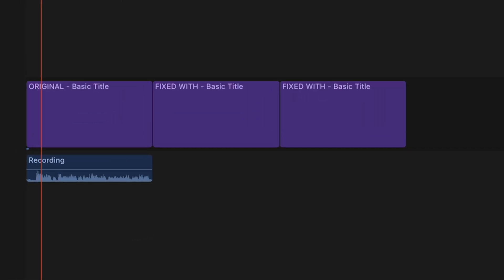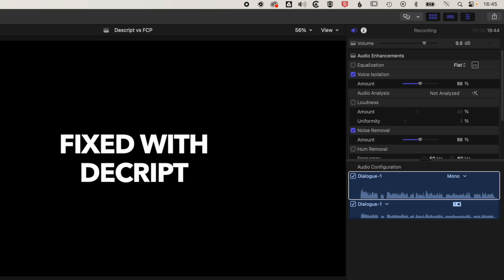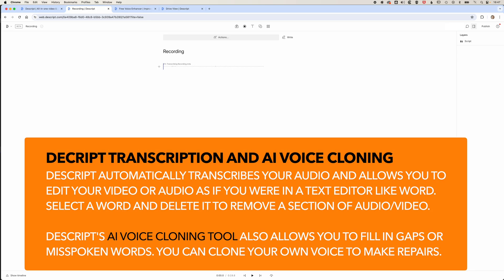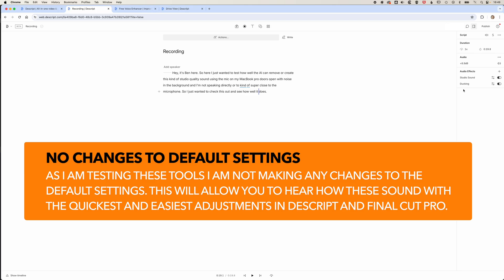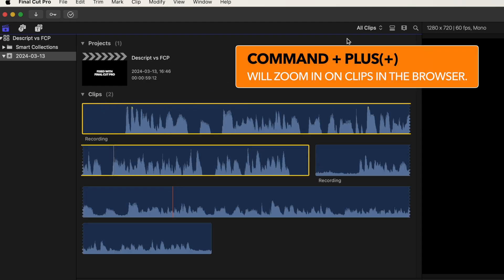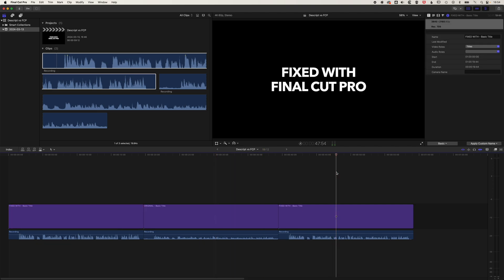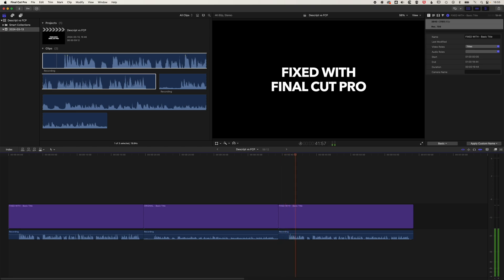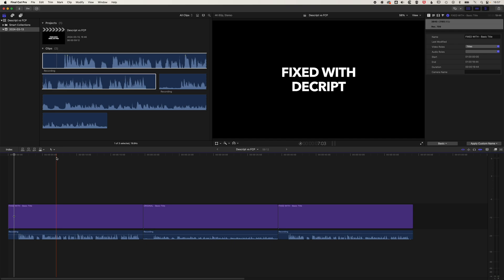AI Audio Fix... Too good to be true?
Can you really turn shoddy audio into studio quality recordings? This comparison of how well the audio tools in Final Cut Pro and Descript work when repairing poorly recorded audio.

This is a must watch if you've not seen these tools before. In Descript you can fix up to 10 minutes of audio with their Studio Sound feature under the free package, definitely worth a try!

📙 Chapters
0:00 - Introduction
0:40 - Fixing Audio with Final Cut Pro's Tools
1:30 - Fixing Audio with AI using Descript
2:50 - Exporting a WAV from Descript
4:00 - Comparing the results
4:23 - Descript Repaired Audio
4:42 - Original Audio Recording
5:02 - Repaired with Final Cut Pro
5:25 - Fixing Audio Recorded with OBSBOT Camera
6:00 - Wrap Up